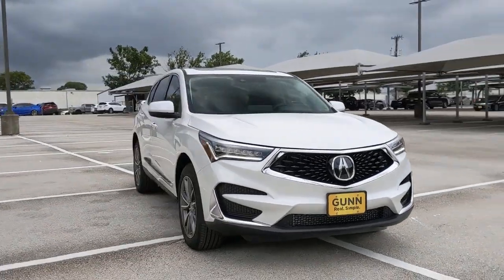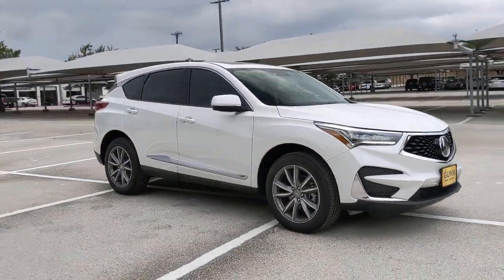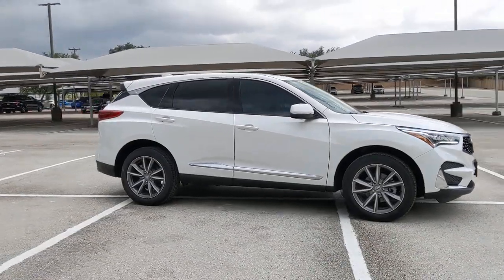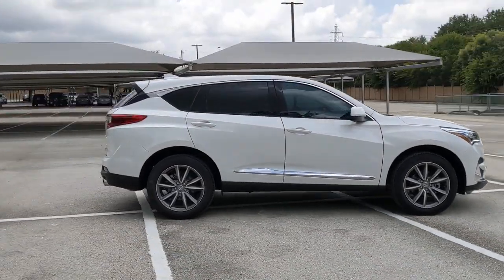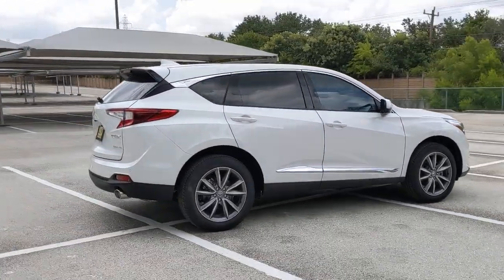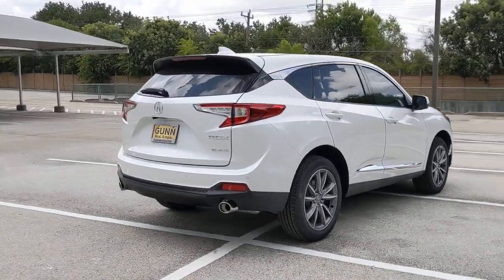2021 Acura RDX San Antonio, Austin, Houston, Dallas, Boerne, TX A02426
2021 Acura RDX
2021 Acura RDX w/Technology Package - Stock#: A02426 - VIN#: 5J8TC2H53ML031975

Gunn Acura
11911 IH 10 W

2021 Acura RDX Technology Package 21/27 City/Highway MPG